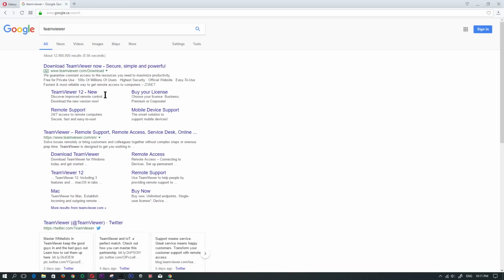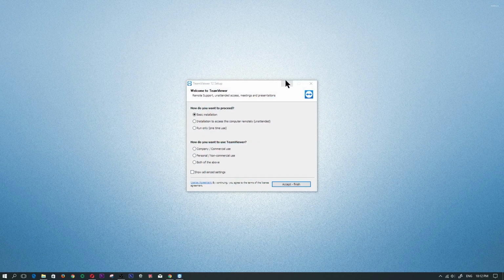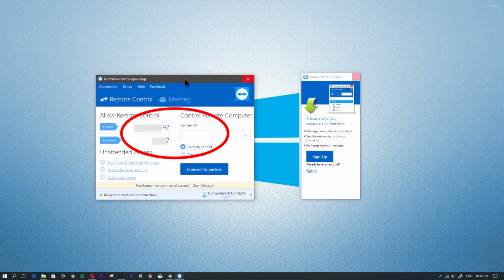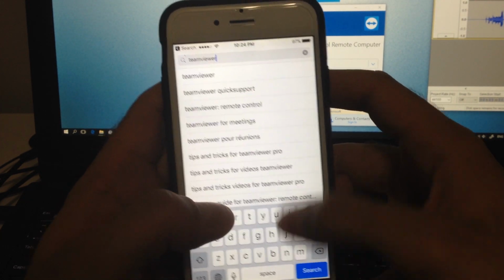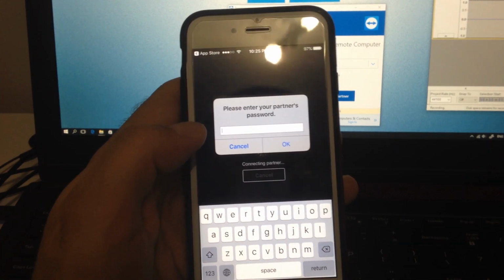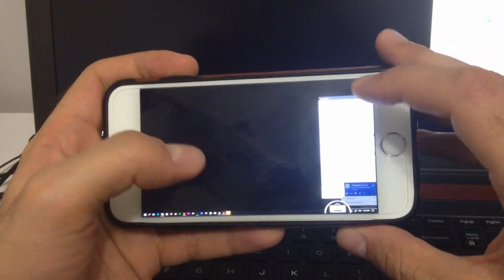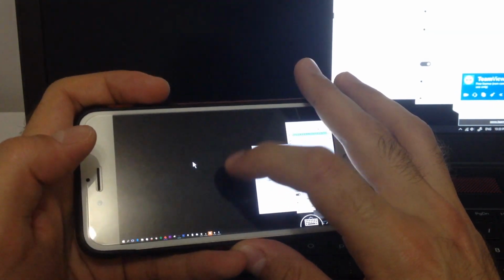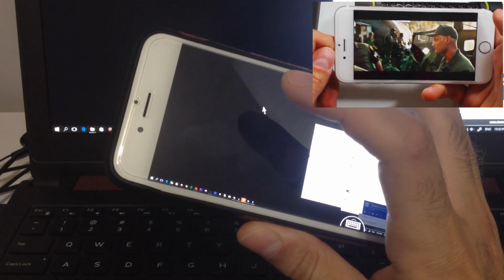IPhone Control windows 10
This is a Tutorial on how to remotely control your Windows pc with your IPhone or Android device. Very handy for fixing other peoples pc's or just simply pessing files on your PC in the heat of the moment                              *Click Show More*

for this I'm using an IPhone 6 and a Windows 10 Powered laptop

Wifi or internet connection required.

Checkout some of my other tutorials on my channel.

Music in the background:
Inova - Glow